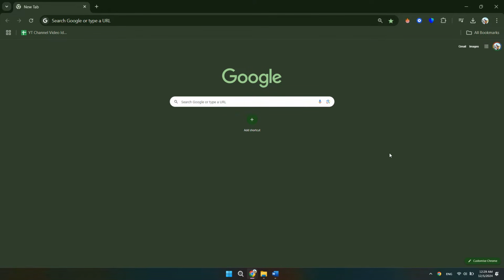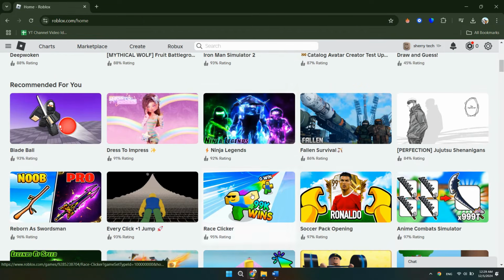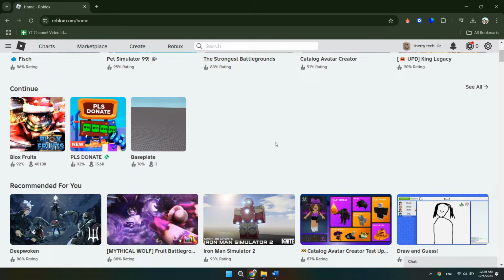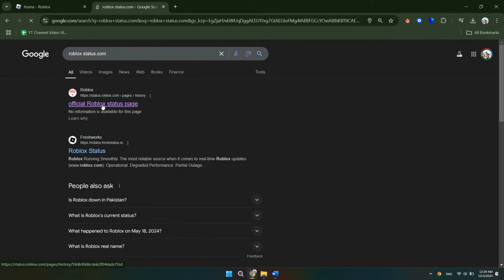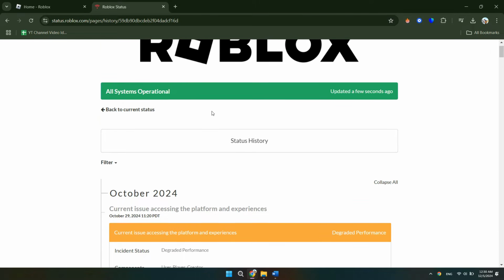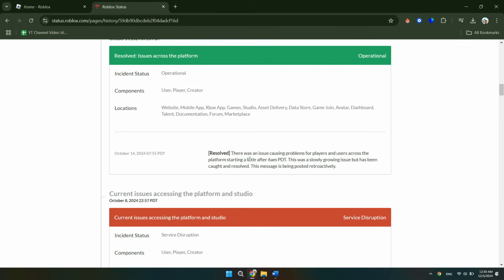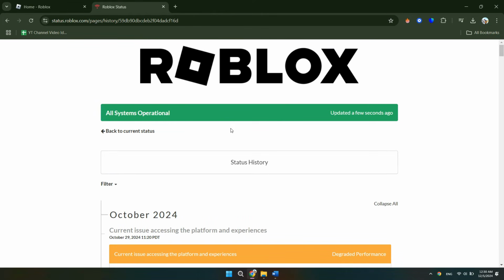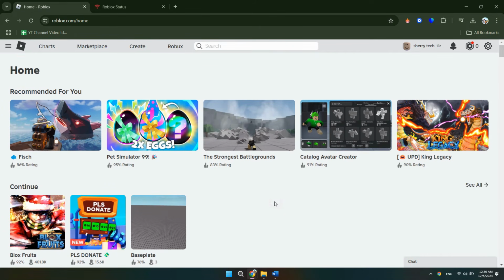How To Fix Your Account Has Not Been Charged (ROBLOX)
💸 How To Fix "Your Account Has Not Been Charged" On ROBLOX | Easy Fix 💸

Are you seeing the “Your Account Has Not Been Charged” error on ROBLOX while trying to make a purchase? Don’t worry! In this guide, we’ll show you how to fix this payment issue and ensure your purchases go through smoothly.

🔧 In this video, you’ll learn:

Why the “Your Account Has Not Been Charged” error happens
How to fix payment issues in ROBLOX
Checking payment methods and transaction history
Contacting ROBLOX support if needed
💡 Get your purchases working without any payment errors! 💡

Did this guide help you fix ROBLOX payment issues? Let us know your experience or ask any questions in the comments below!